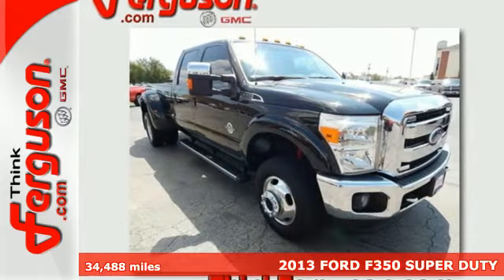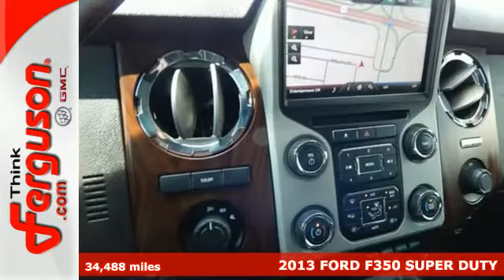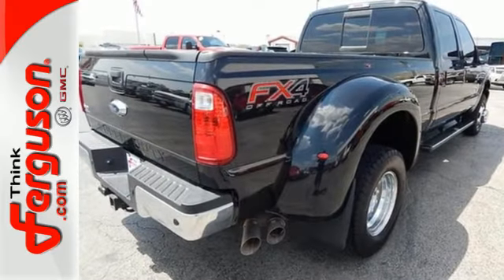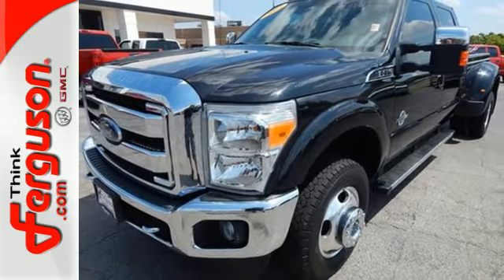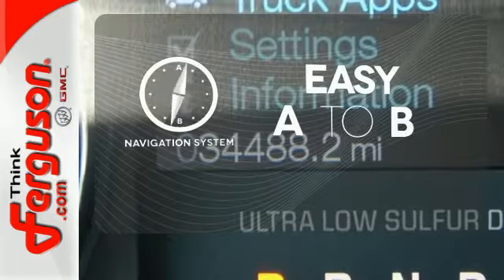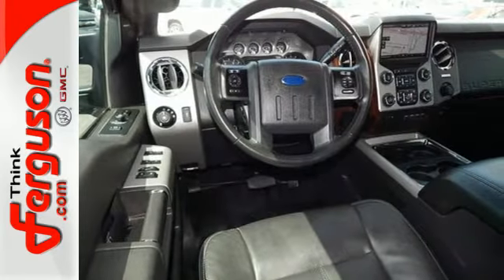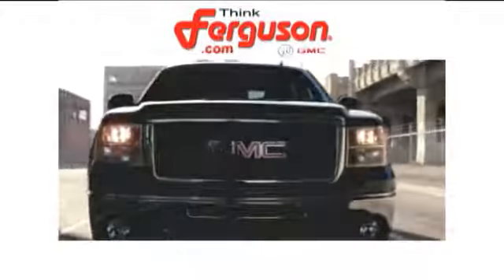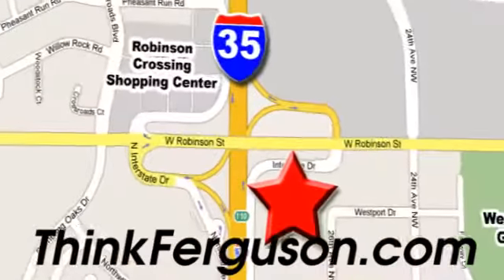2013 FORD F350 SUPER DUTY Norman OK Oklahoma-City, OK G7761A - SOLD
Year: 2013
Make: FORD
Model: F350 SUPER DUTY
Trim: LARIAT FX4
Engine: 6.7 Liter 8 Cylinder
Transmission: 6 Speed Automatic
Color: Black
Interior: Black
Mileage: 34488
Stock #: G7761A
VIN: 1FT8W3DT5DEB18321

Address:
1015 North Interstate Drive